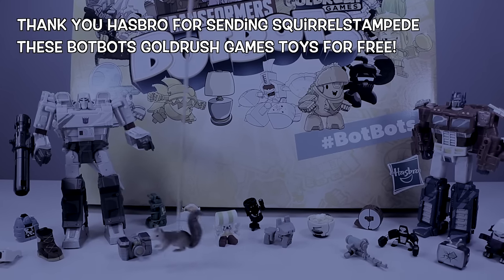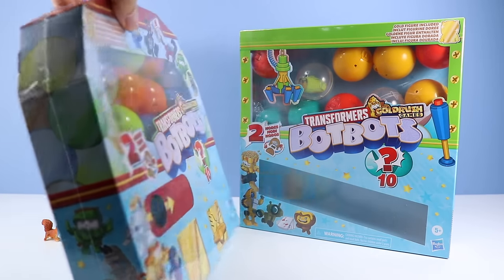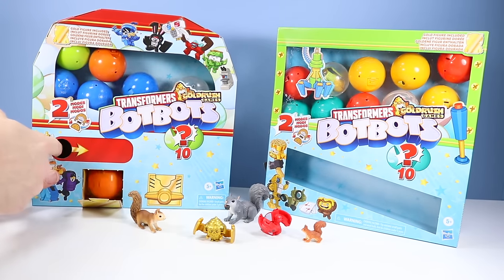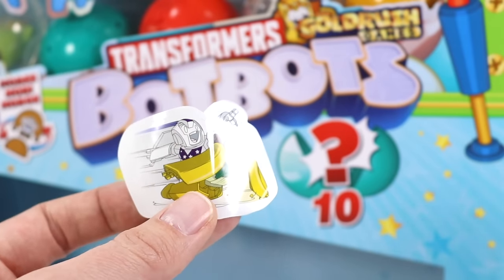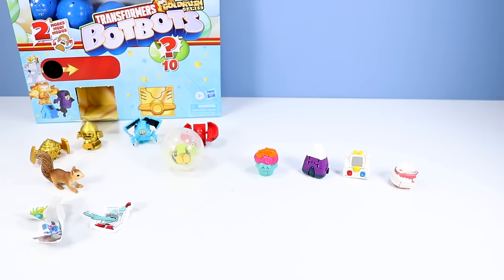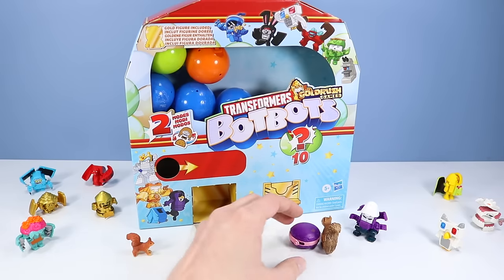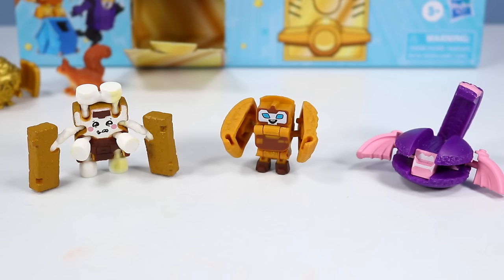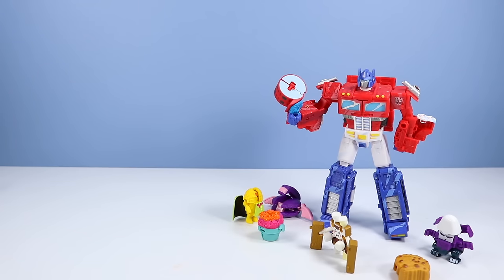Transformers BotBots Series 4 Goldrush Games Capsule Machines Part One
Transformers BotBots Series 4 Goldrush Games Capsule Gumball & Claw Machine Toys. Thank You Hasbro for Sending Squirrel Stampede these Transformers BotBot GoldRush Games toys for free!

Squirrel Stampede Toy Reviews, Unboxes, and Plays with the Transformers BotBots Series 4 GoldRush Games Gumball and Claw Machines Capsule dispensers! 10 Surprises in each box, including 1 Surprise Gold BotBots! Each BotBots have 2 modes, Disguise and Robot! Which BotBots do you like?! This is PART 1!

Follow Squirrel Stampede on Instagram, PopJam, TikTok and Discord!

Found USA retail, Target! 2020

Music: Boom Pow 1-5, Children's PlayGround, Ballroom Night